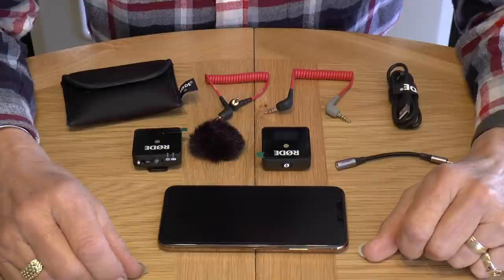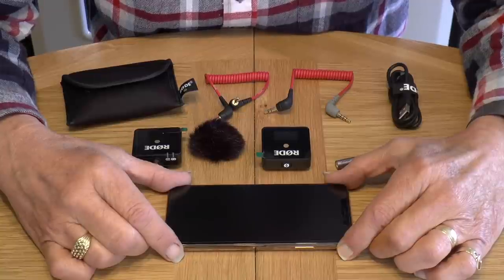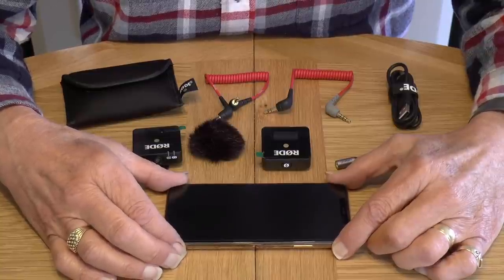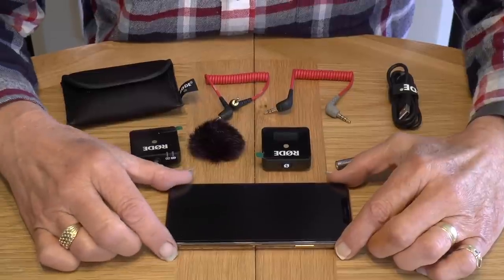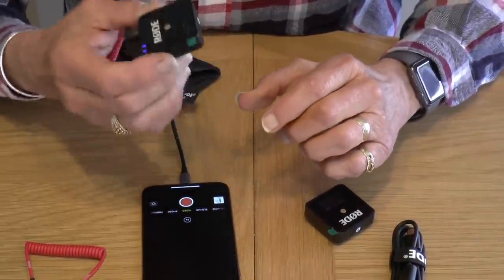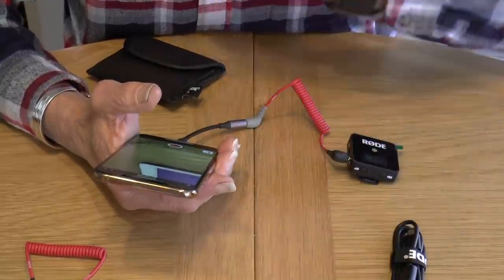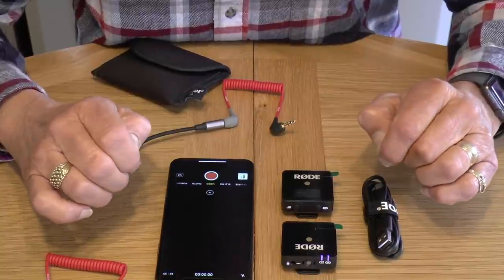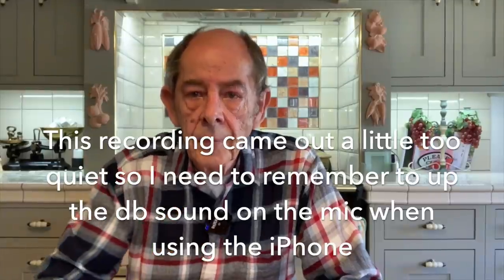A new 4K camcorder and external WiFi mic. 19-04-2020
I have invested in a new 4K camcorder and external WiFi lav mic to hopefully improve my video recordings and sound, not just for Lakeside but also for my other recordings I do which are not for the model railway.